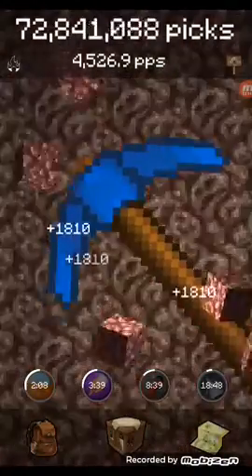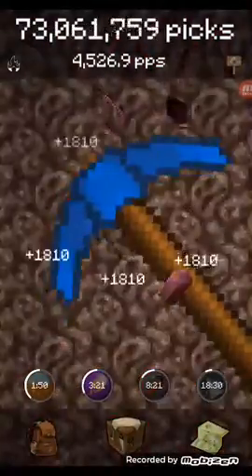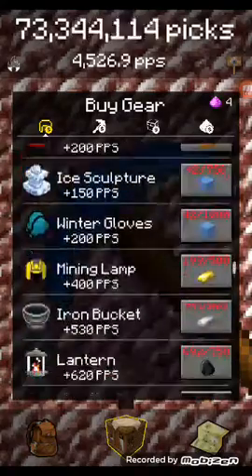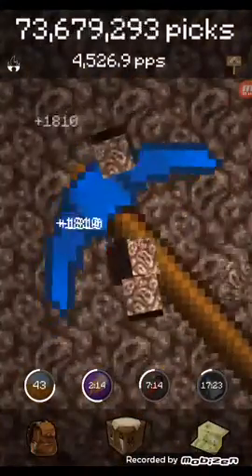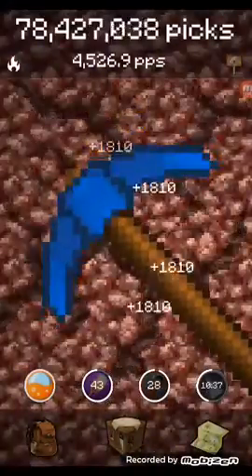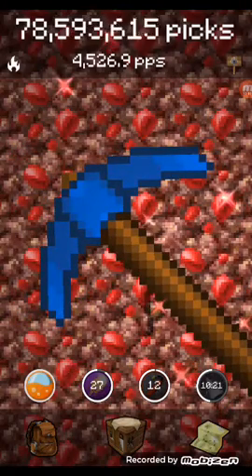Pick crafter awesome man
Awesom man